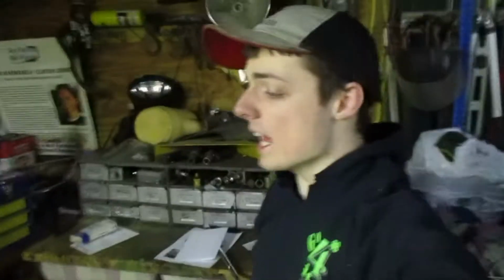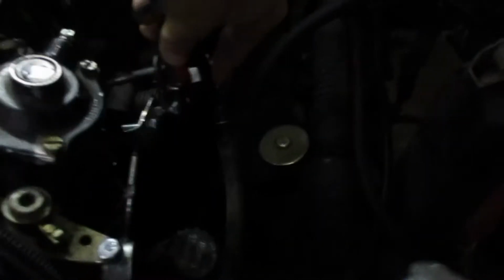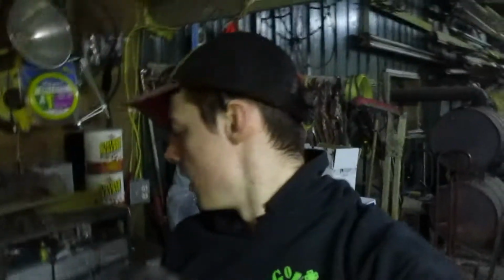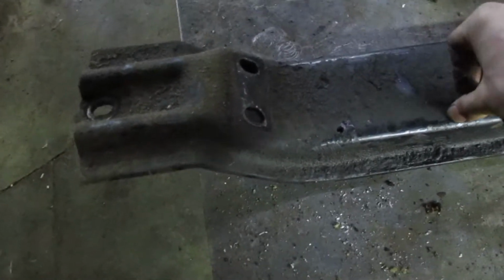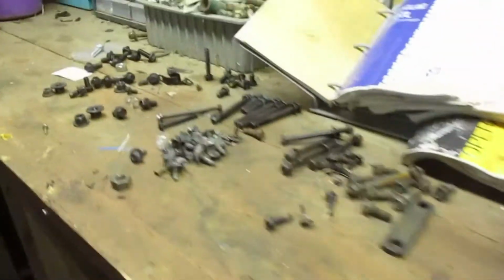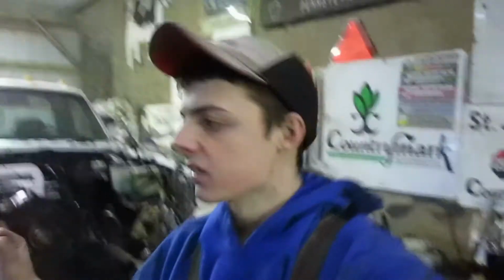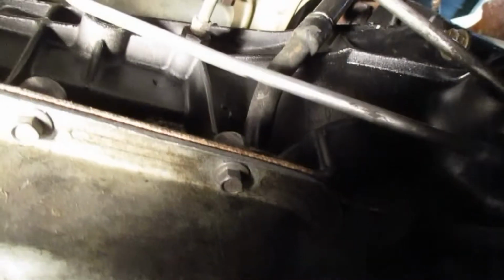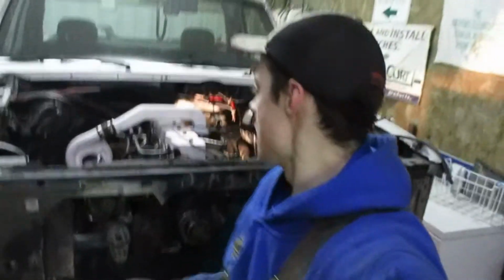Cummins Swap Part Three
In this video, We finish hooking up the line and prepare for the first startup.